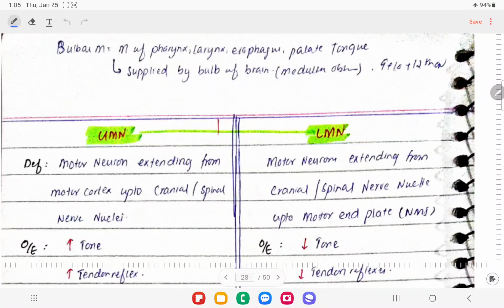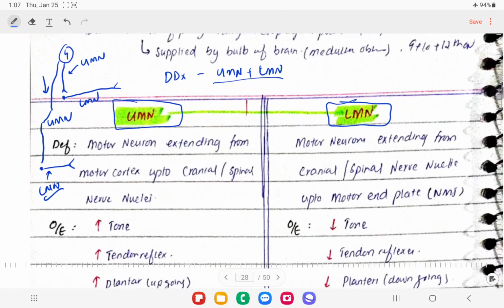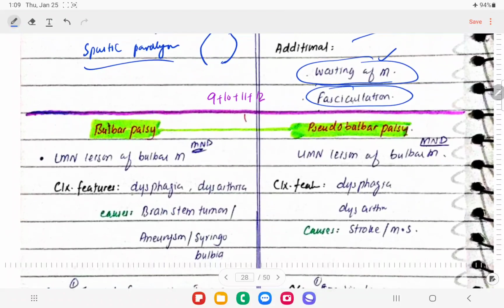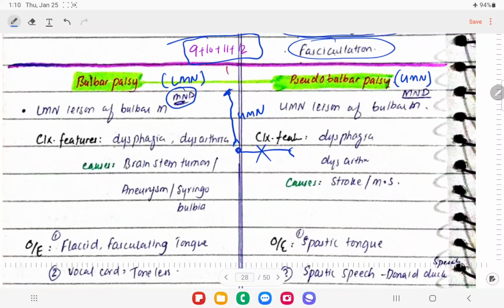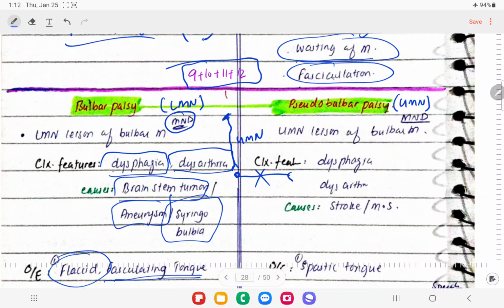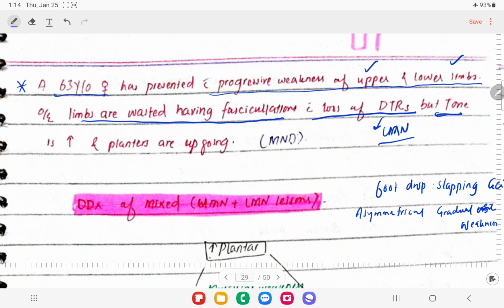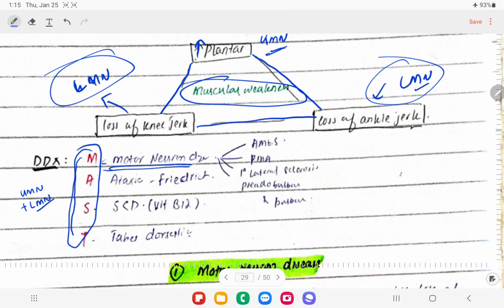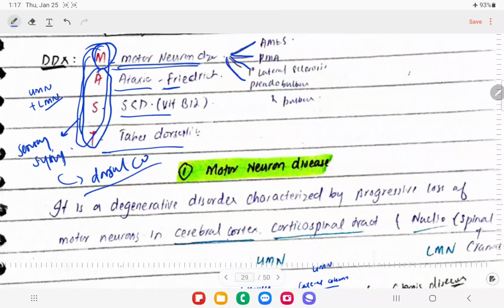Upper motor neuron lesions vs LMN lesions & Bulbar & Pseudobulbar palsy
Although both upper and motor neuron lesions result in muscle weakness, they are clinically distinct due to various other manifestations. Unlike UMNs, LMN lesions present with muscle atrophy, fasciculations (muscle twitching), decreased reflexes, decreased tone, negative Babinski sign, and flaccid paralysis